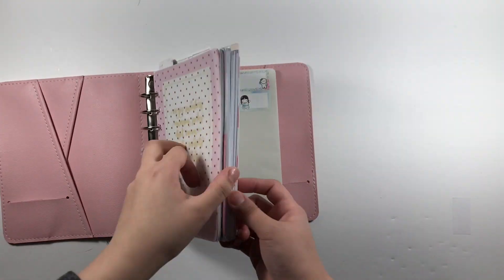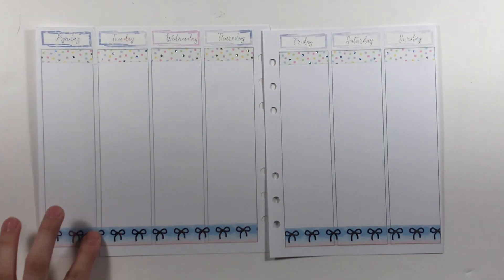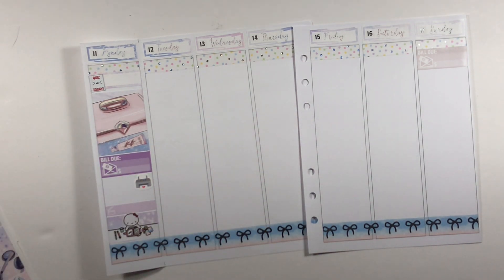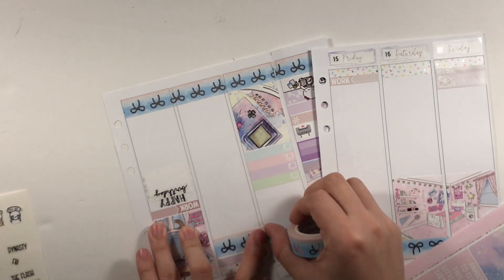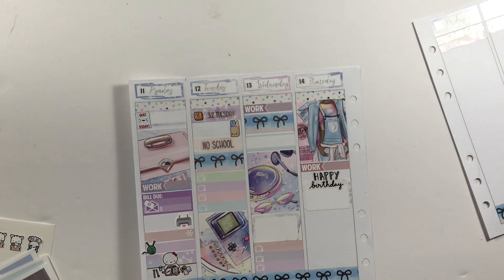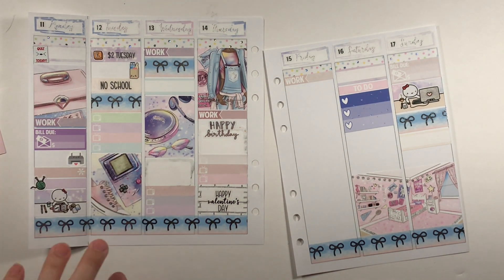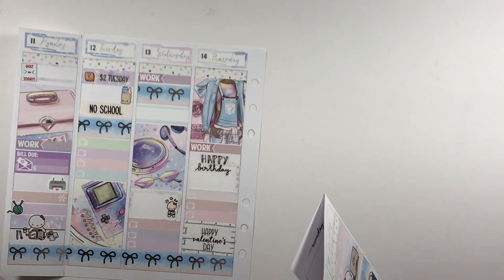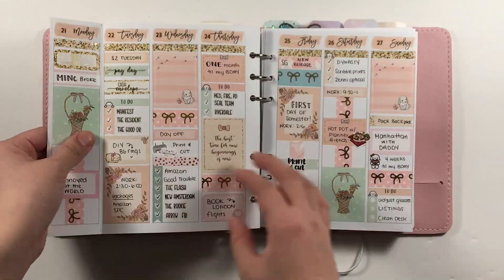REWIND // B6 RINGS // SPC CM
Etsy.com/shop/okplans

Sticker Favorites:
Planning Choco

JeseniaPrintables — Inserts

Shoprosecoloreddaze.com

KPL Plans
The Glam Planner

Aria’s Daydream